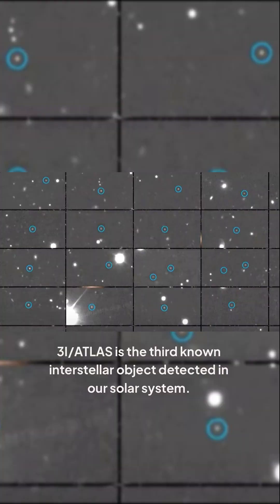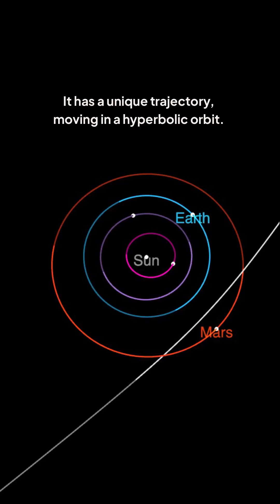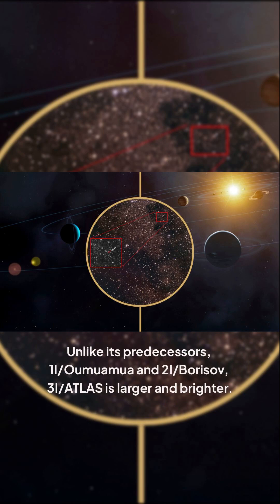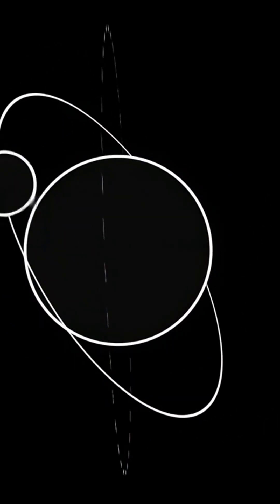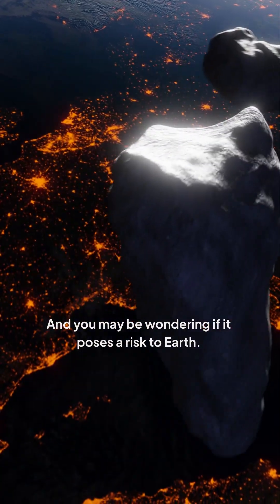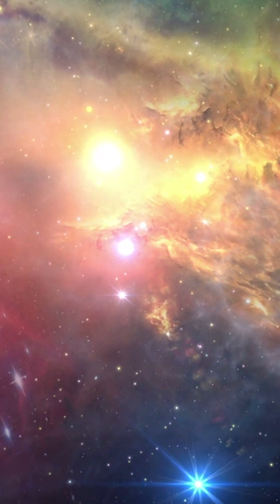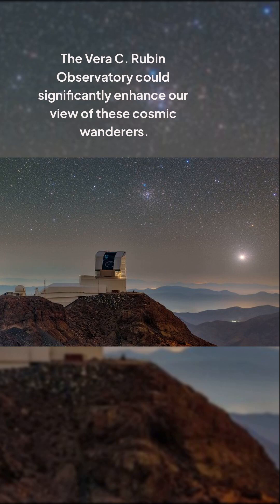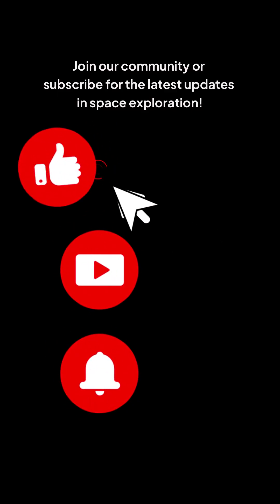Is 3IATLAS Really From Another Star System?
Join us as we explore the fascinating possibility of 3I/ATLAS originating from another star system! This extraordinary comet has sparked intense curiosity among astronomers and space enthusiasts alike, and we're diving into the latest research and theories surrounding its mysterious origins. Is it possible that we're witnessing an interstellar visitor in our celestial backyard? Let's examine the evidence and separate fact from fiction in this thrilling investigation into the cosmos.